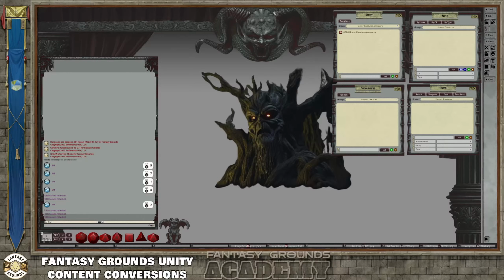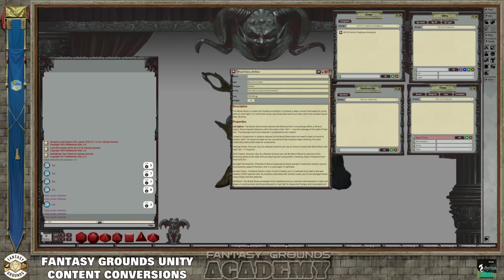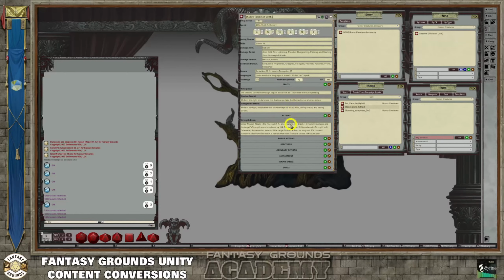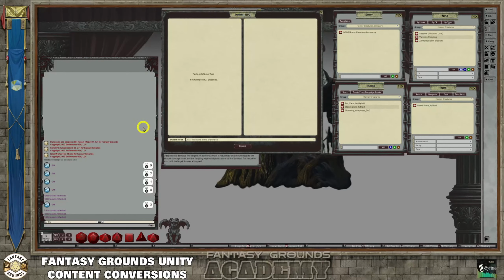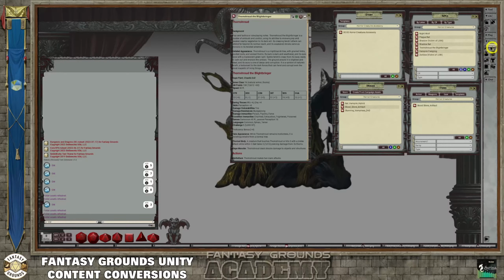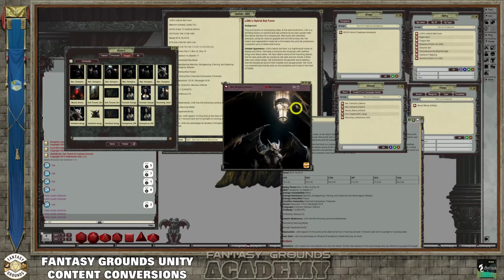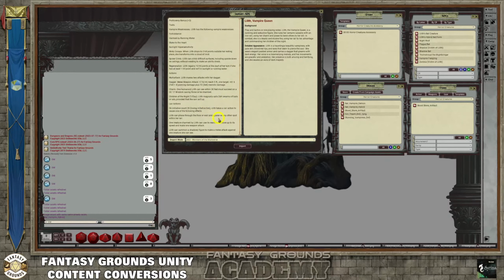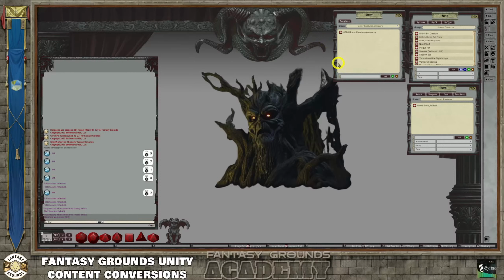Horror Content Creation| (DnD5e)Fantasy Grounds Unity| FGU 4.4.3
Topic: 08/13/23
DnD5e Horror content creation examples and using in the Fantasy Grounds Unity VTT platform.
Summary: Content Creation Tips & examples

More information on DnD5e NPC stat blocks in the Fantasy Grounds Unity VTT platform.